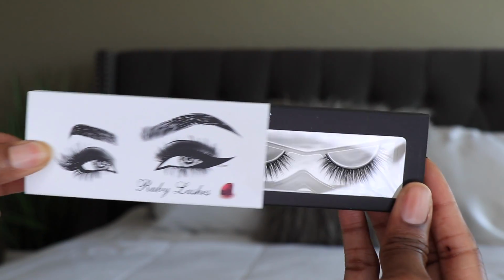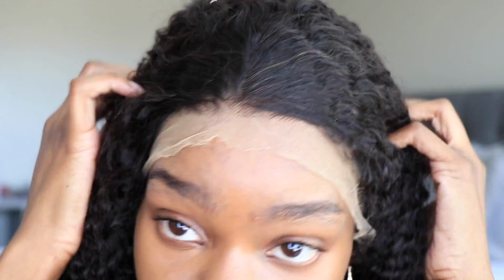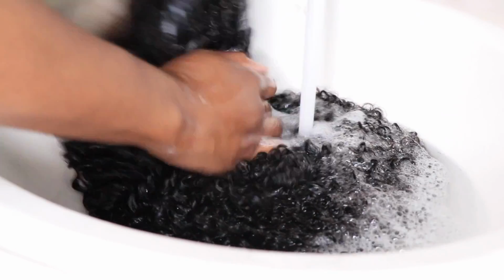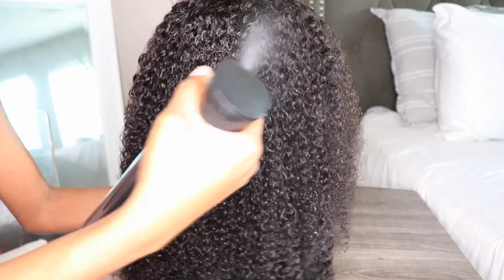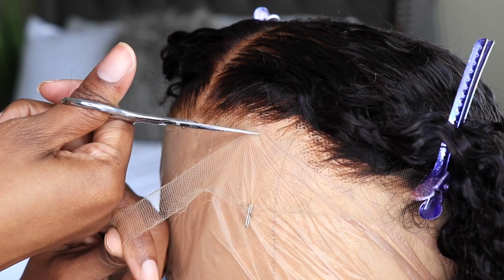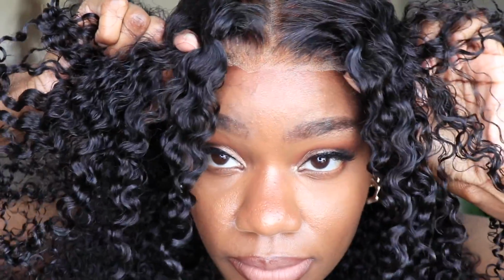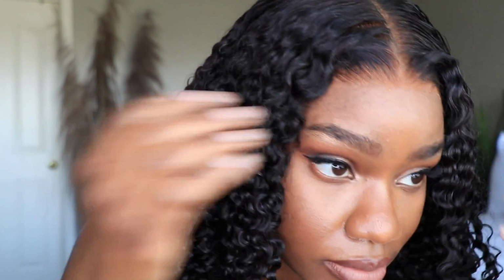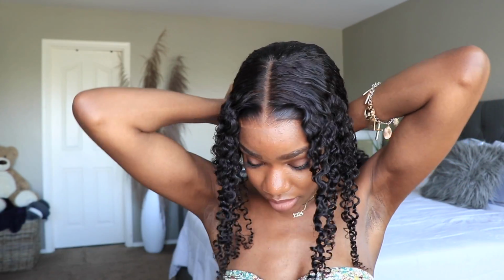Curly Girls, GET THIS!!! The Best Curly Hair!!! HD Lace Front Wig Feat MegaLook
💕Hair Info:13X4 hd lace front  kin curly 180% density 22 inches

🛒 PRODUCTS MENTIONED 🛒
Canvas Block
Dying Kit
Kaleidocolors Bleach Powder
Pure White 30 Vol Developer
Shea Moisture Wash N Go Shampoo
Purple Shampoo
Water Mister
The Doux Mousse Def Texture Foam
Detangling Defining Brush
ORS Olive Oil Mousse
Ebin Tinted Spray Med Dark
Edge Brush
Hot Comb
La Pro Concealer Toffee
Parting Comb and Clips

T I K T O K :
TwinGodesses

🎵 Music Courtesy 🎵

I only recommend products or services I use personally and believe will be good for my viewers. I am disclosing this in accordance with the Federal Trade Commission guidelines concerning the use of endorsements and testimonials in advertising.